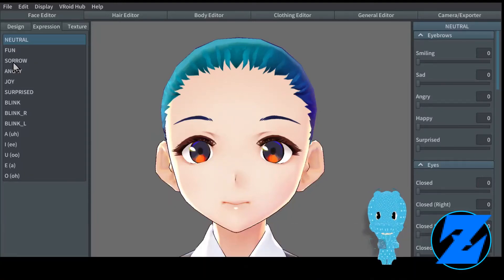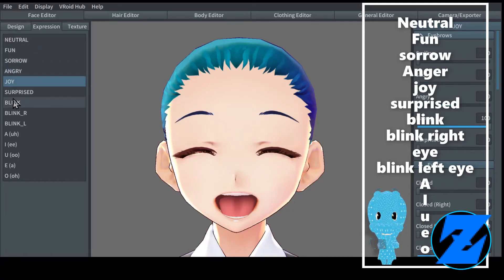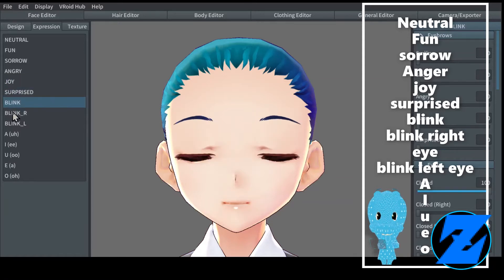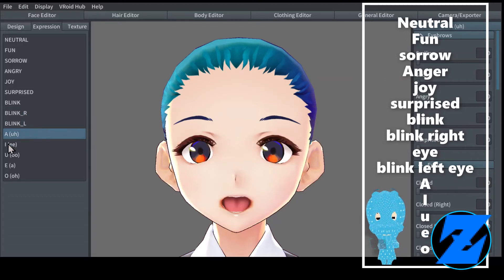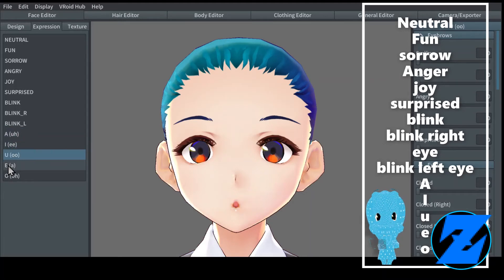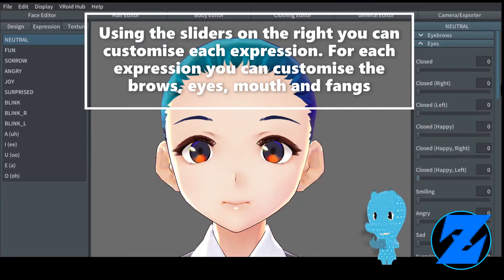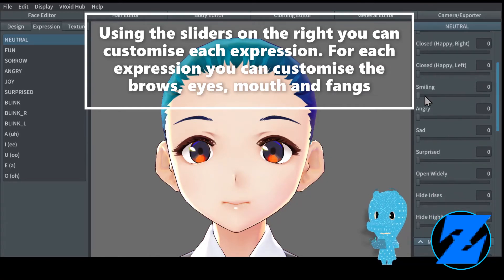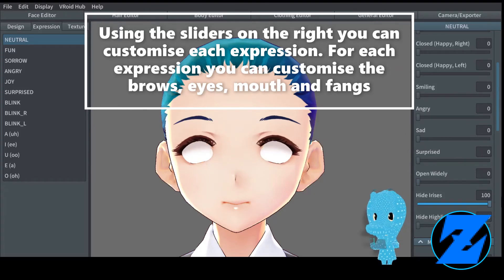VRoid Studio Tutorial short 6 - Facial expressions